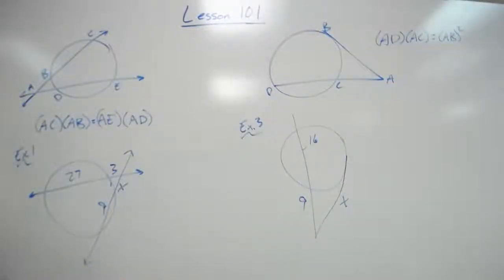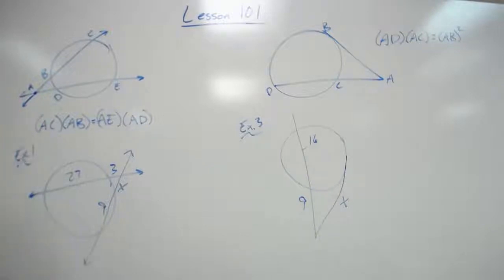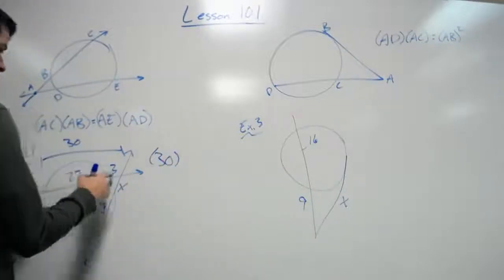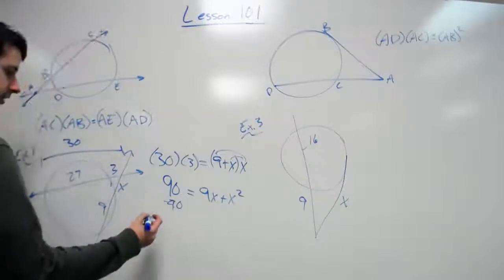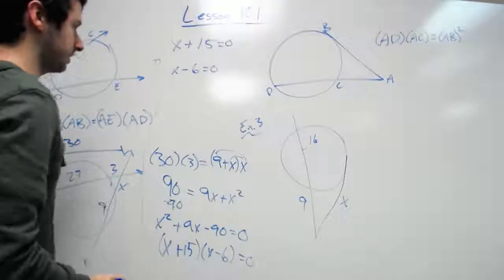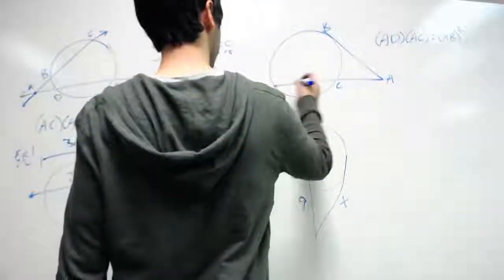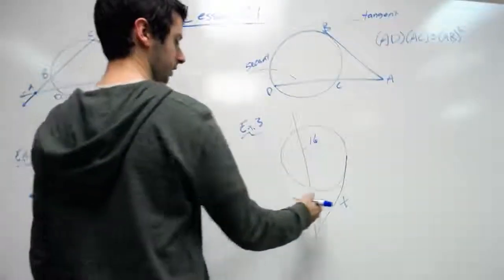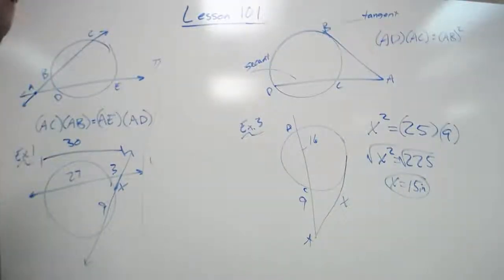Geometry Lesson 101: Determining Lengths of Segments Intersecting Circles